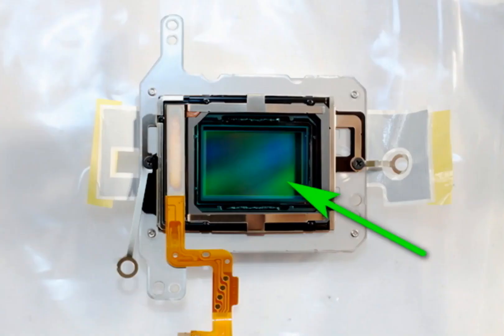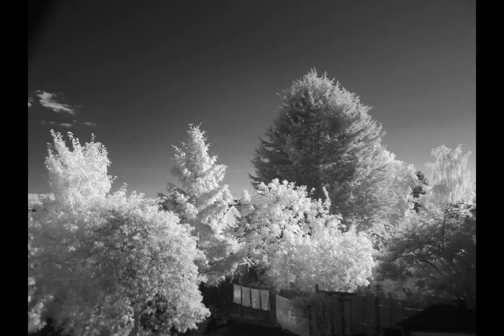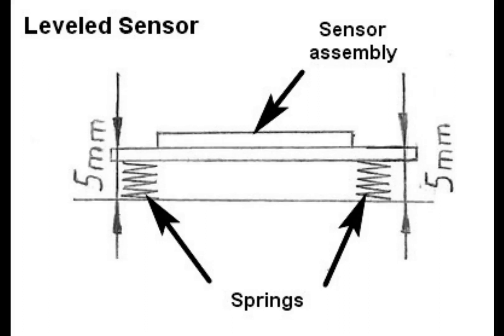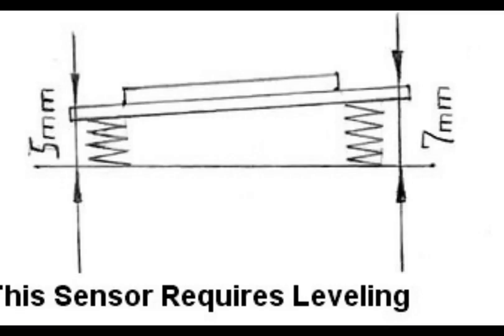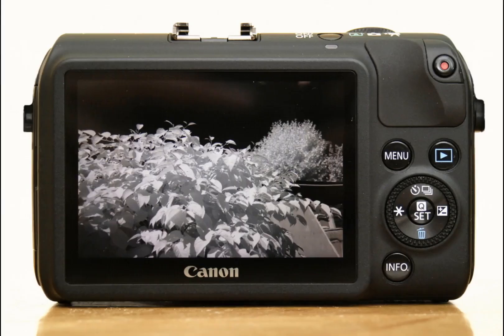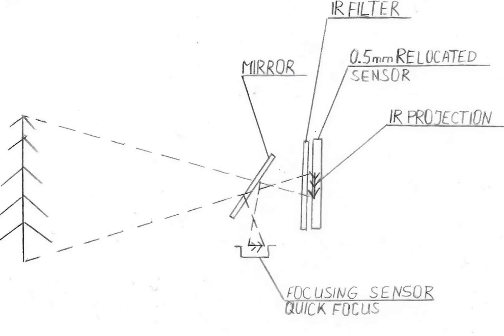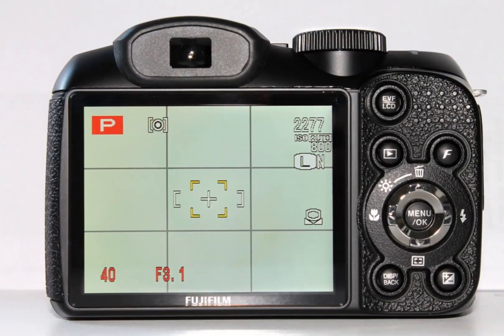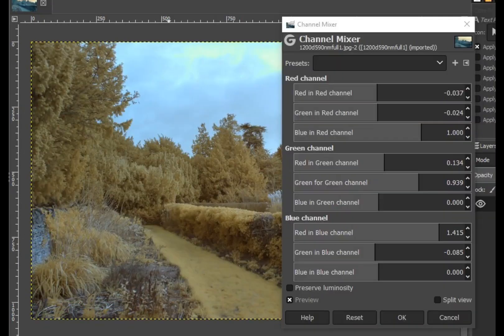* Introduction To Infrared Photography And DIY Conversions. Download Free Ebook, link in description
Introduction To Infrared Photography
There are a few ways to make the camera see infrared. The simplest way is just to take an infrared filter and place it on the lens, go outside with a tripod and start taking long exposure pictures.

However, this method is inconvenient, and it will make moving objects blurred.

So we will do camera conversion. Basically, there are two types of infrared camera conversion: permanent infrared and full spectrum.

Permanent infrared is handy when we do not have infrared filters or adapters for each lens. It also allows us to see the subject through the viewfinder on a DSLR camera.

Full spectrum conversion facilitates us to try out new ideas and new filters. Perhaps, one day I want to shoot with a 590nm filter, and another day I want deep black with a 950nm filter.

We need then to buy infrared filters that fit our lens.

In all those two types the filter that blocks UV and IR light will be removed from the sensor.

Different cameras have a different number of those filters. Canon DSLRs and
mirror-less cameras usually have two filters.

Sony mirror-less cameras have one thick filter.

Fujifilm compact cameras have one filter, and Fujifilm mirror-less cameras have two filters.

New cameras have an ultrasonic sensor cleaning system. Some cameras like Canon 60D have very clever firmware and detects that this is not the original glass. It usually gives error 70. Disabling the automatic sensor cleaning system, in this case, makes the camera work properly again.

Infrared Filters.

Some cameras are used for astrophotography. Those have a special filter fitted that passes Hydrogen Alpha light.

There are a few infrared filters. The most well-known is the 720nm filter, often referred to as “standard” infrared. It gives a slight grayish image straight from the camera.

Then there is the 590nm, which is also referred to as “goldie.” Photos were taken using this filter usually will have a golden sky.

850nm infrared filter will give black and white image if custom balance is set to white paper or a gray card. Isn’t that incredible? The black and white images from a camera using just a custom white balance.

950nm infrared filters in photography are referred to as deep black or X-Ray. The pictures will have a very surreal feeling.

Many filters fall between these main wavelengths. Something like 680nm will give more color in the image.

To take these pictures and have them exposed correctly with no overwhelming red color a custom white balance should be used, and it should be set to something white or gray.

Converted Camera Calibration.

Mirror-less cameras rarely require sensor calibration. They only require sensor leveling. For example, Canon EOS M will require sensor leveling.

DSLR cameras require sensor calibration and some require sensor leveling.

The calibration is performed moving the sensor to the back, in example 0.5mm.

Sensor leveling requires a special jig to measure the distance from chassis to the sensor.

Sometimes in less light conditions is difficult to focus with the infrared converted mirrorless camera. Converted DSLR cameras are avoiding this as they use a dedicated focusing sensor, which is not affected by the conversion.

What are those dots in infrared images?

Usually, these dots are not dissolved pigment that became a round lump. It also can be a bubble, which is on the inside of the filter. However, the bubbles rarely show up in the image. This also can be dust particles or hair pieces. They usually are not that noticeable as filter defects.

Wide open aperture makes these dots go away. Although some cameras do not have a manual override in movie mode, so depending on lighting conditions and aperture number those defects would be visible to some extent.